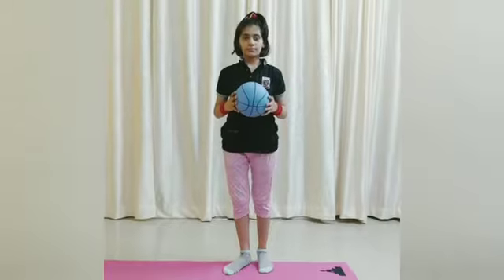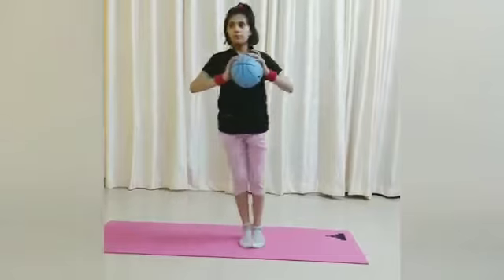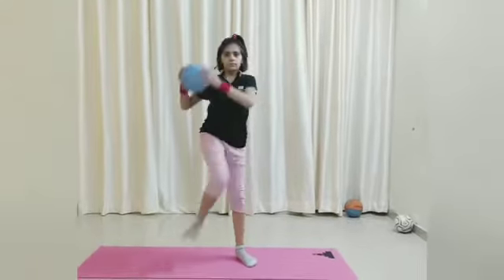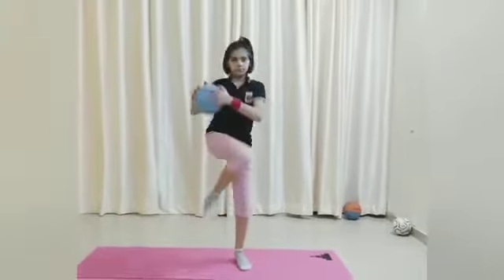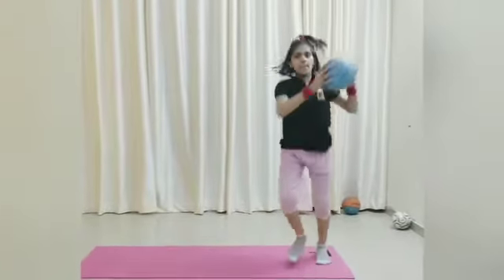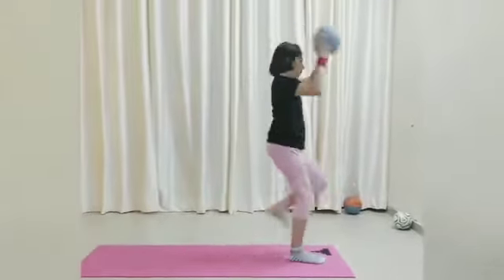Title :- Ball workout part-1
Physical Education